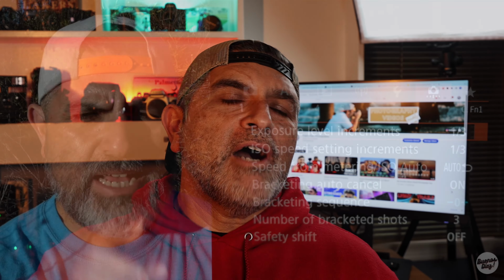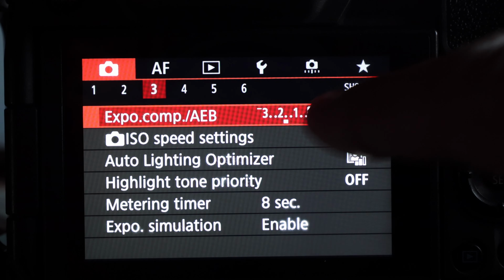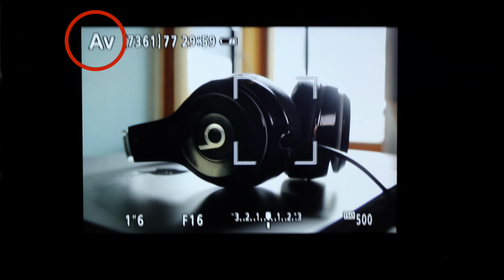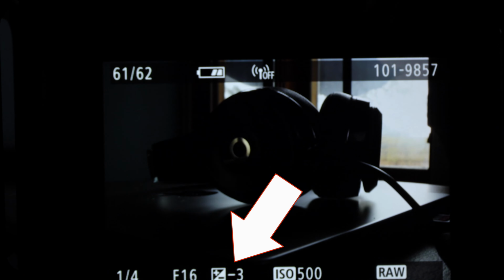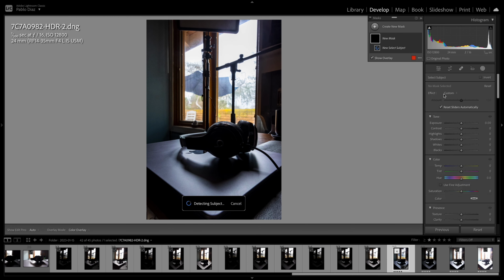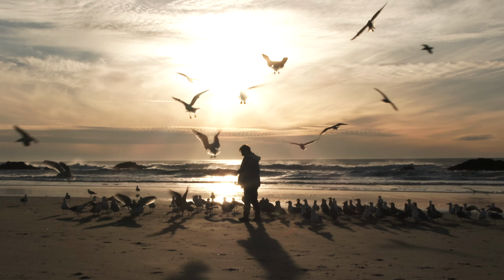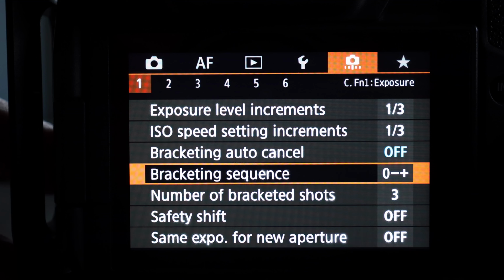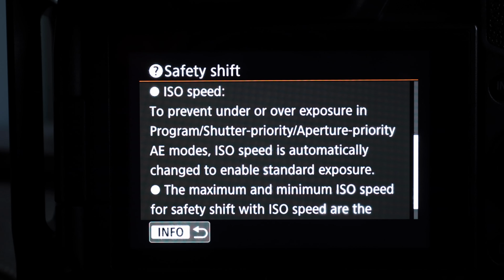How Does Auto Exposure Bracketing Work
How auto exposure bracketing works.

Freewell ND Filters I use
2-5 Stop & 6-9 Stop VND Kit
Circular Polarizer

2-5 Stop & 6-9 Stop VND Kit
Circular Polarizer
Freewell Versatile Magnetic Variable ND Filter Kit:

LENSES
Canon RF 35mm
Canon RF 800 MM F11

EF Mount Lenses
EF 70-200MM F/2.8 LENS
Canon EF 20mm F2.8
EF 16-35 MM f2.8
EF 85 MM f1.4
EF 24-105 MM f4

SANDISK EXTREME PRO 128 GB SD CARD
FREEWELL MAGNETIC 10-STOP ND FILTER 82MM
KIWIFOTOS 82MM-77MM STEP-DOWN RING
KLEIN HEX KEY SET
K&F CONCEPT S210 TRIPOD (78 INCHES)

ND FILTER

Freewell 10 Stop ND Filter (Make certain you know what thread size you want):